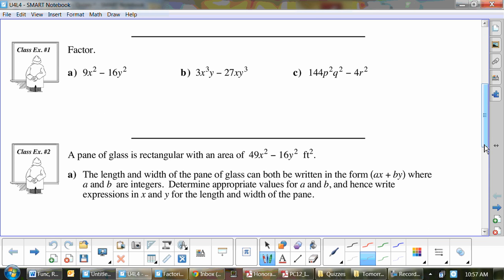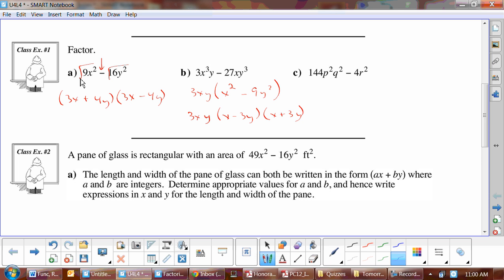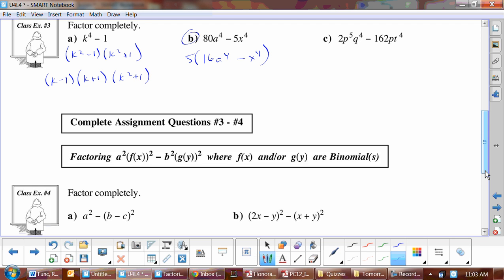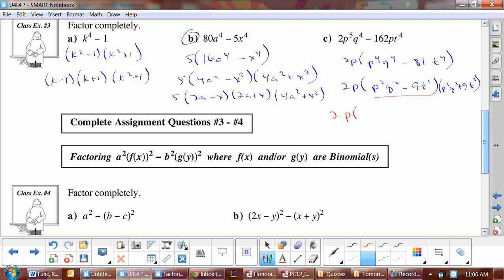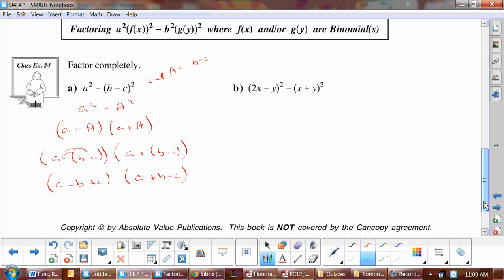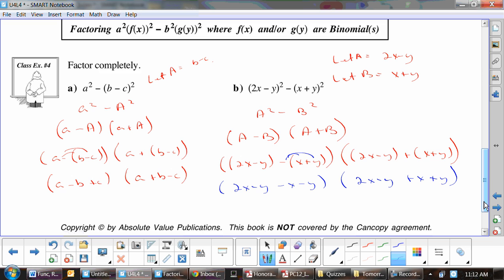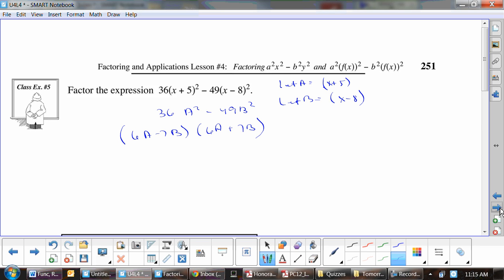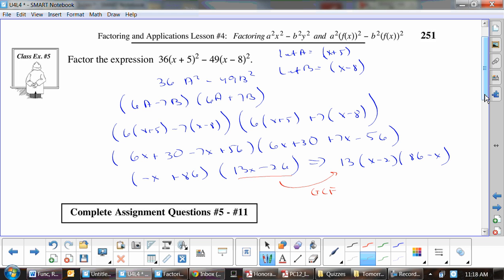U4L4 Factoring a^2 x^2 - b^2 y^2 and a^2(f(x))^2 - b^2(f(x))^2